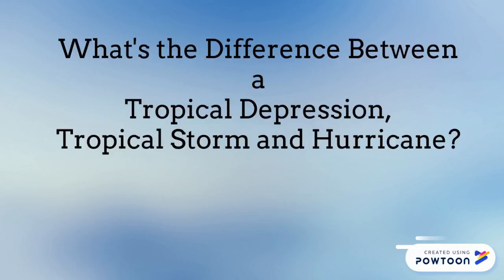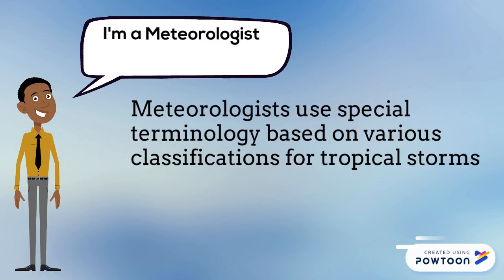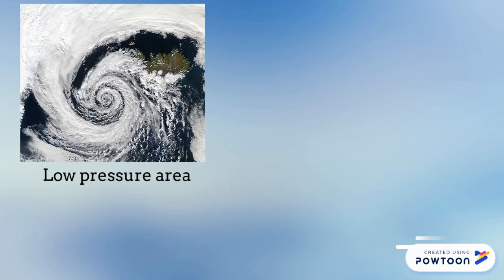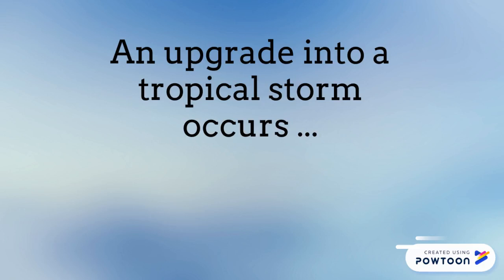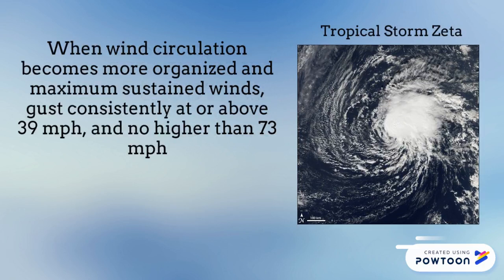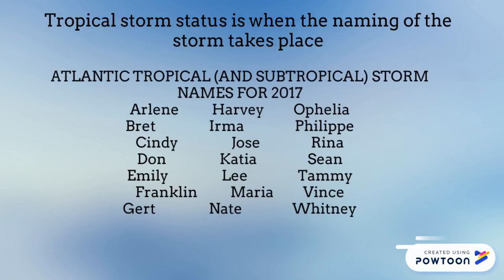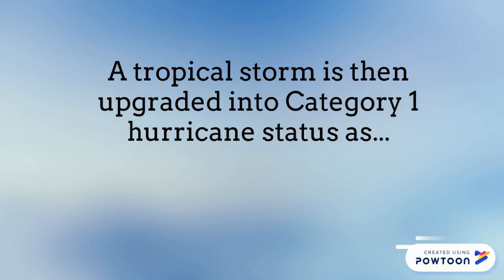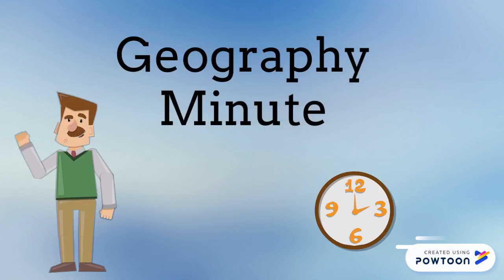What's the Difference Between a Tropical Depression, Tropical Storm and Hurricane?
With the recent Hurricanes, my students wanted to know,  What's the Difference Between a Tropical Depression, Tropical Storm and Hurricane?